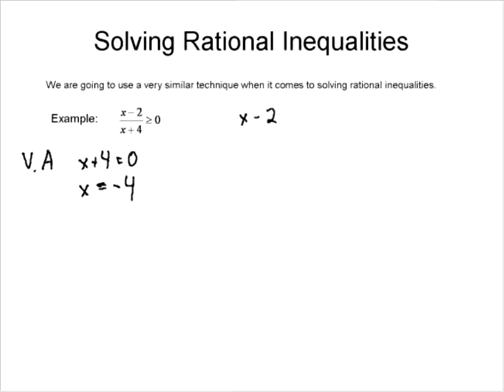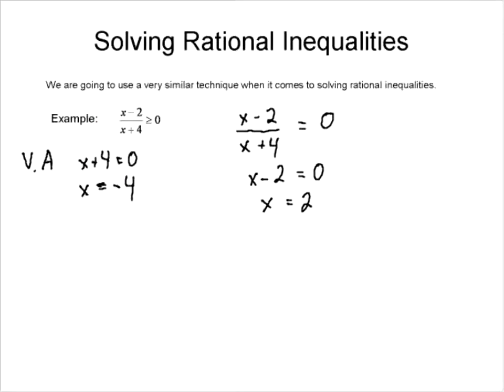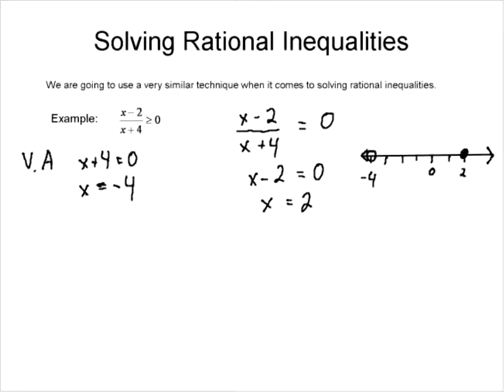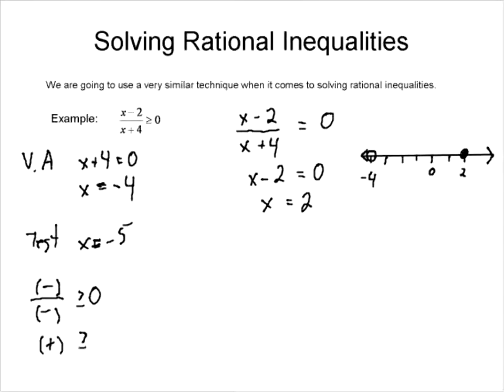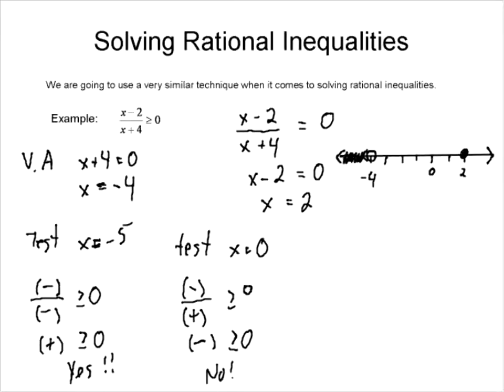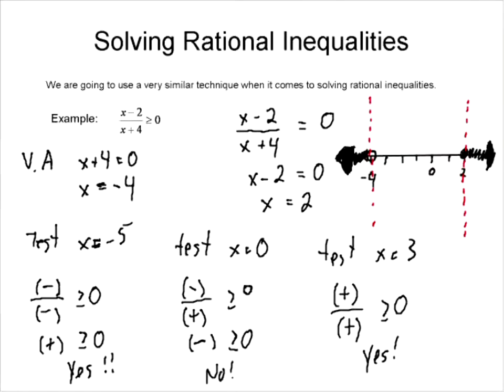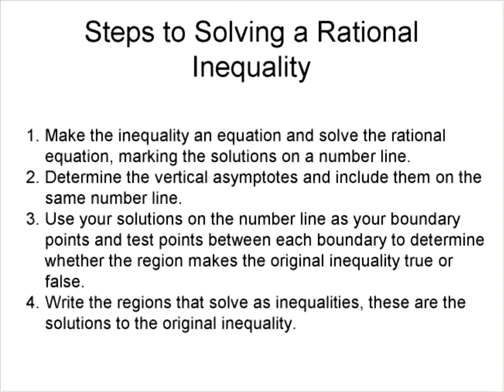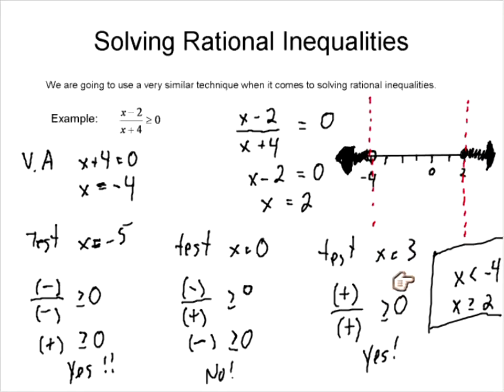Solving Rational Inequalities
Steps to solving a simple rational inequality